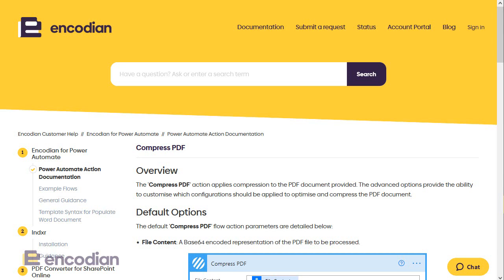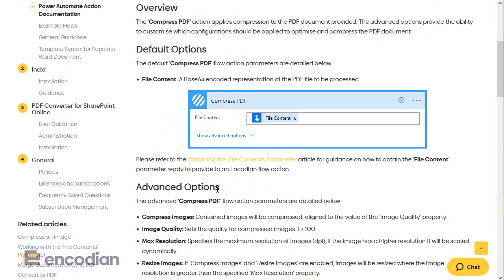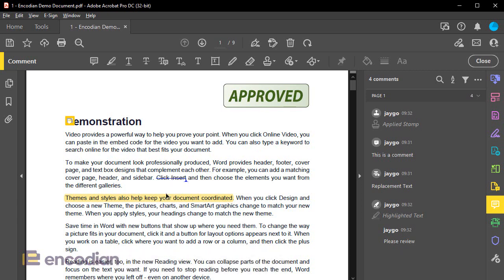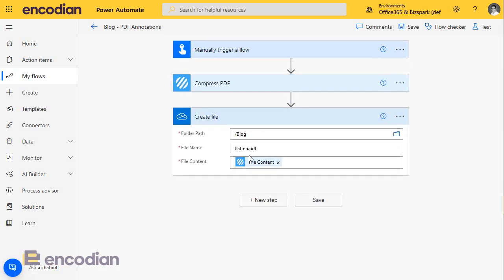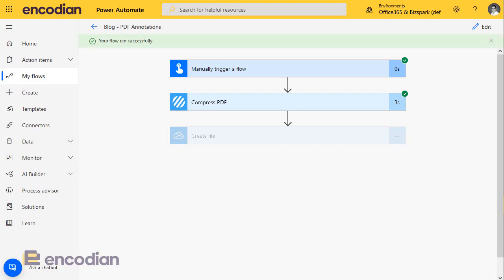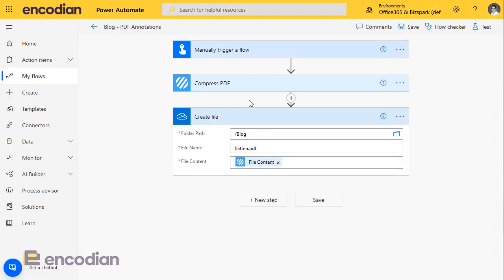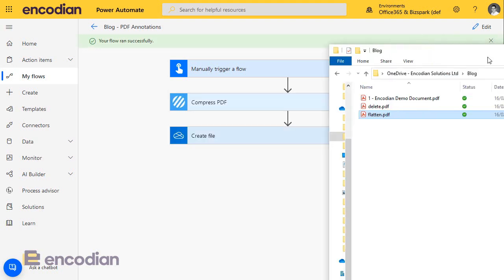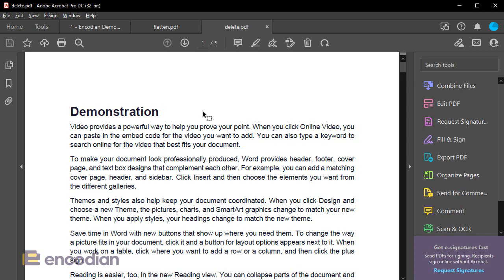Remove or Flatten PDF Document Annotations with Power Automate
This video outlines how to remove annotations within a PDF document using the Encodian 'Compress PDF' action and Microsoft Power Automate.